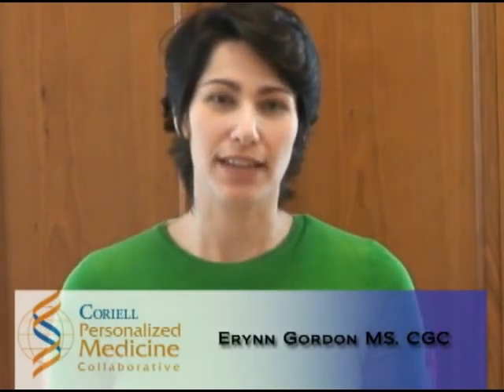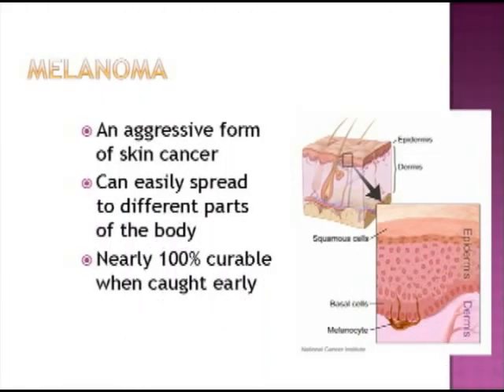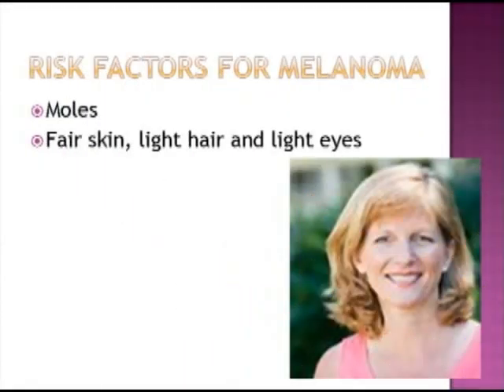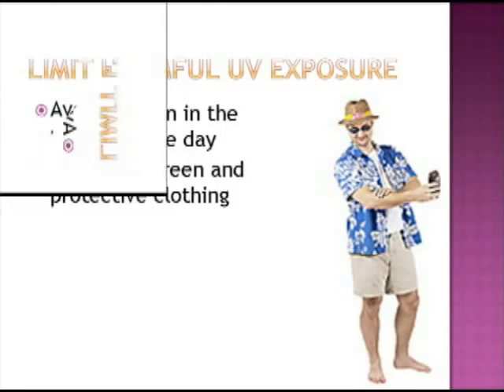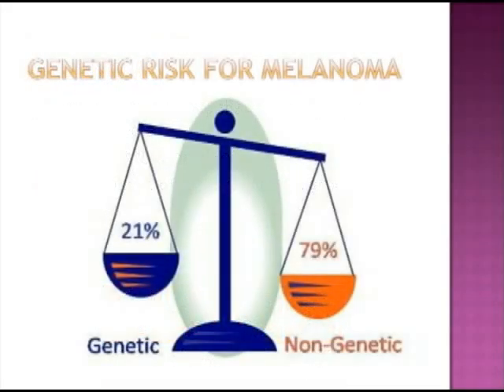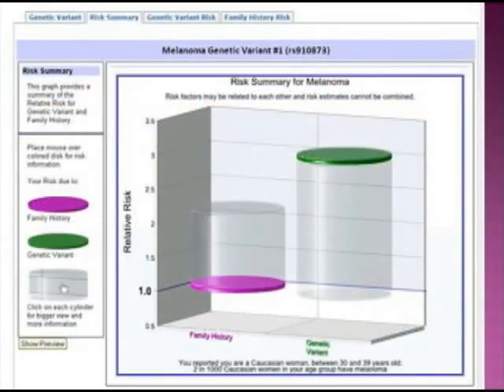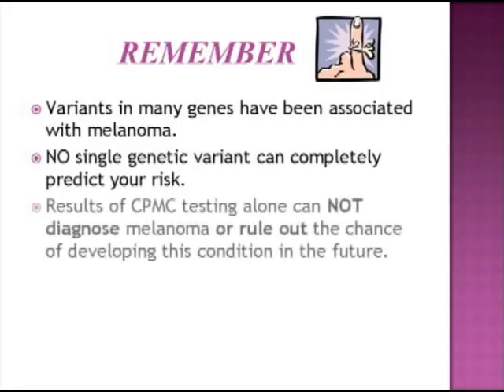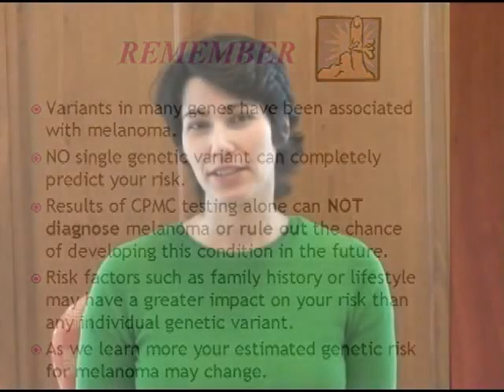Melanoma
The CPMC study returns risk reports for Melanoma, an aggressive form of skin cancer that can be 100% curable if detected early enough.